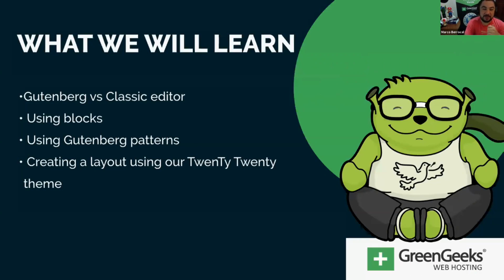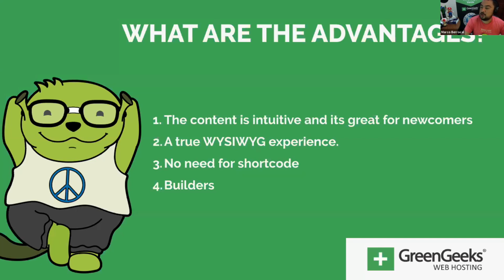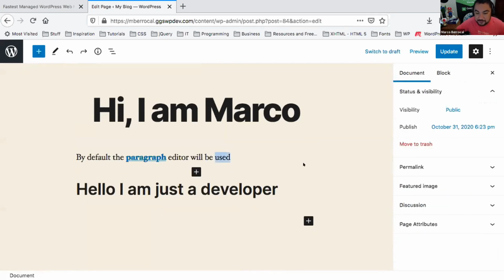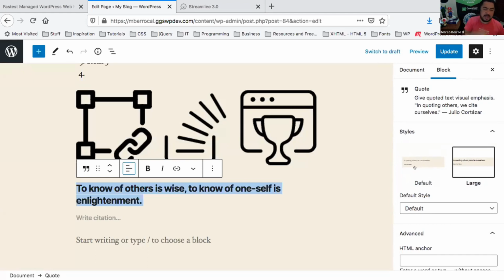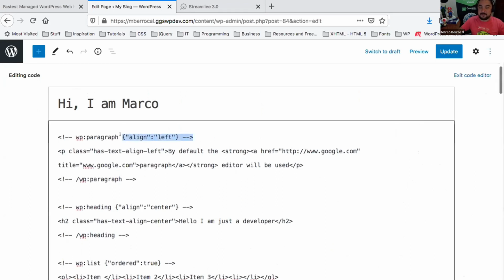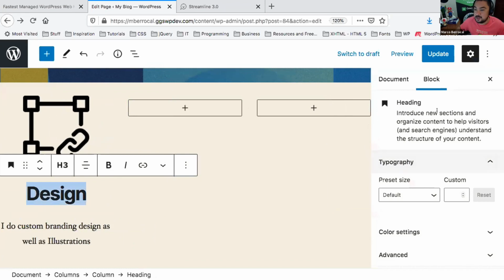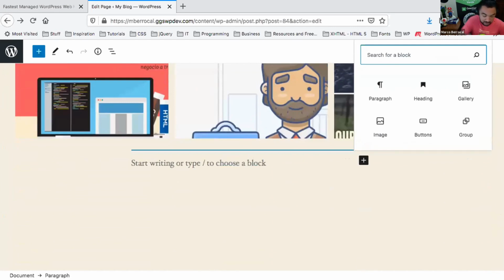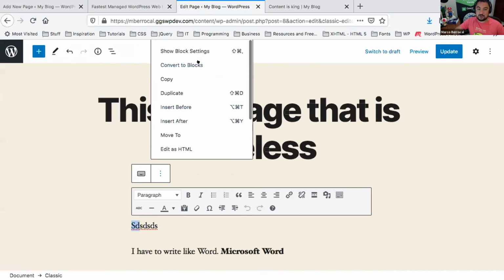WordPress Gutenberg: The Complete Guide to Using This Powerful Editor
The Gutenberg block editor in WordPress is quite flexible and versatile. In this video, we'll show you how to use Gutenberg to create stunning websites today.

Let Maro Berrocal show you the basics of WordPress Gutenberg, including how it's a truly WYSIWYG experience. Using various blocks, features, and a slew of supported plugins, you can create virtually anything you need.

For more information about GreenGeeks web hosting, or how you can attend these webinars yourself,